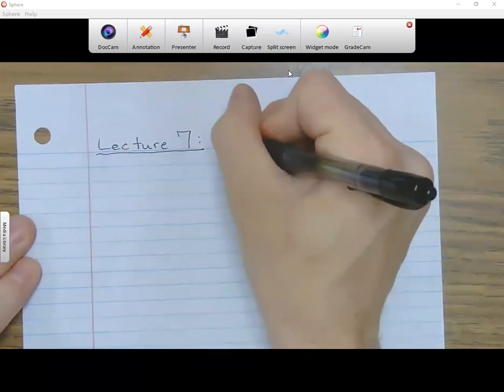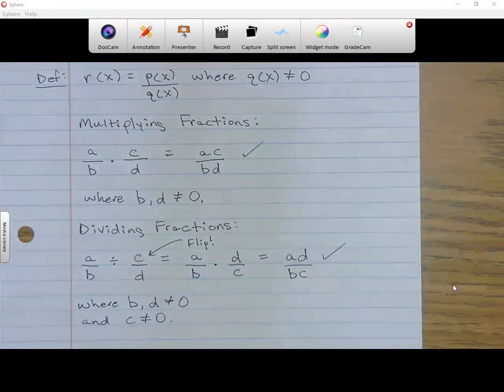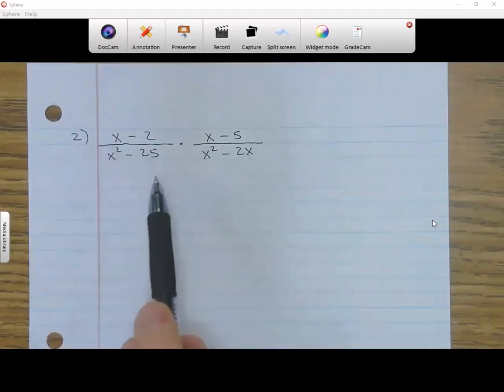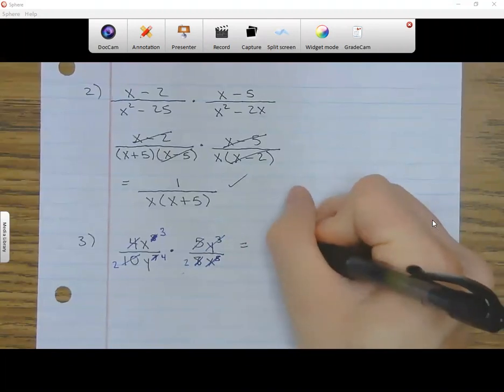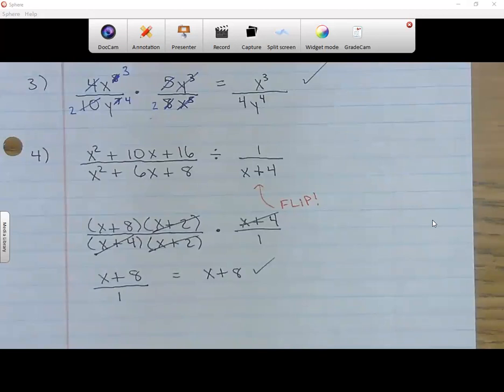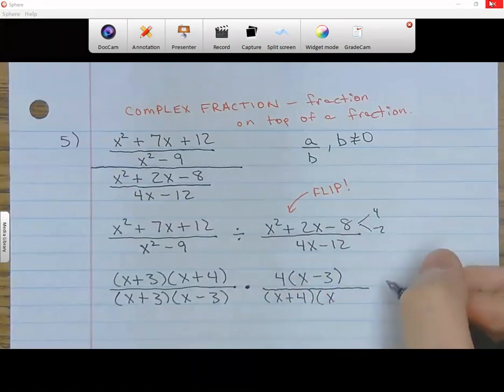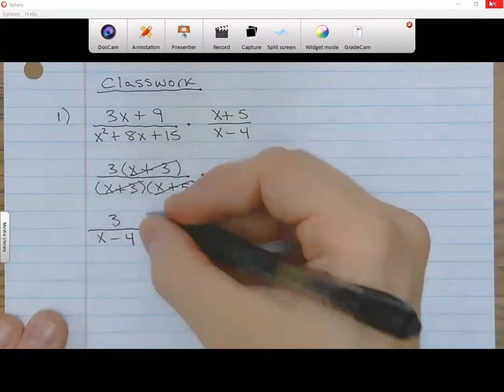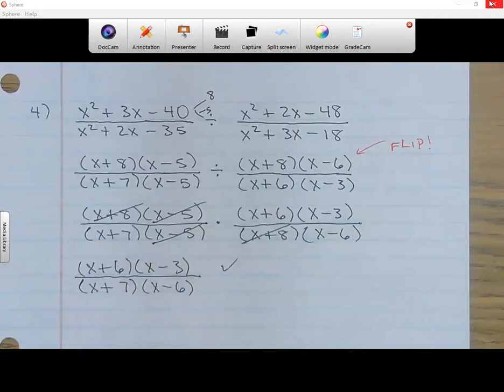Lecture 7 - Multiplying and Dividing Rational Expressions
Algebra 2A